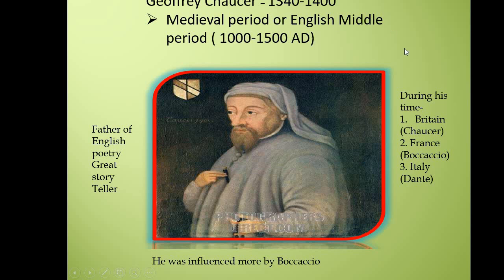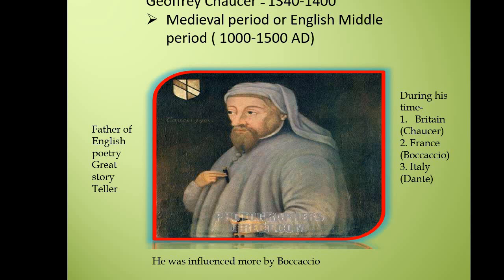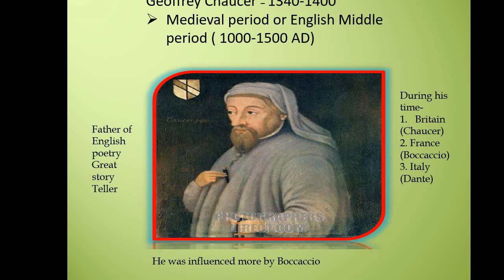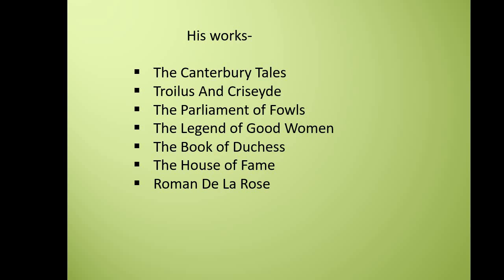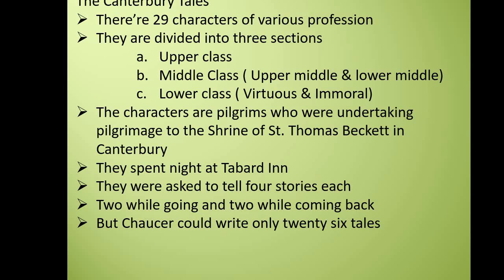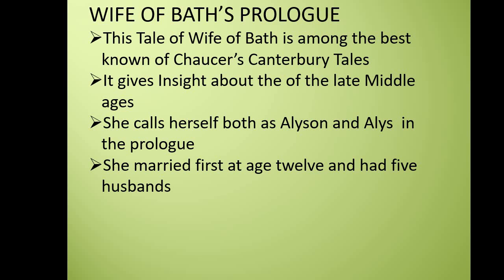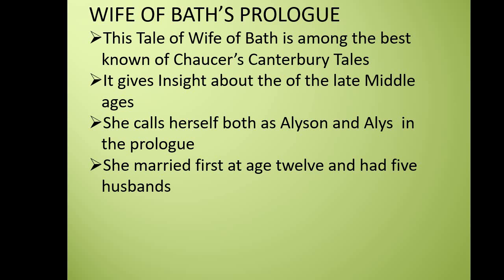Wife of Bath's Prologue for II Semester BA (Eng. Hons)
This will enlighten you about Geoffrey Chaucer and his masterpiece " The Canterbury Tales"